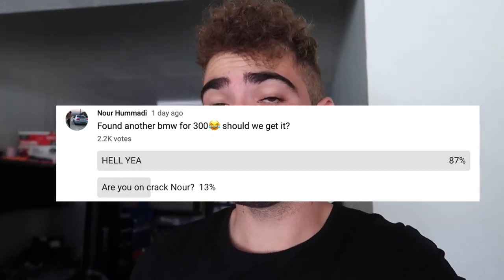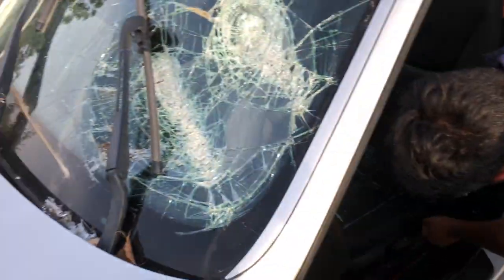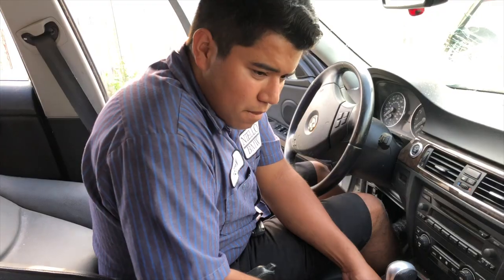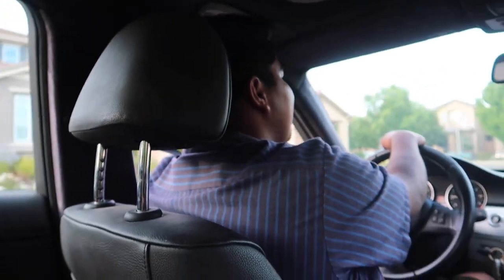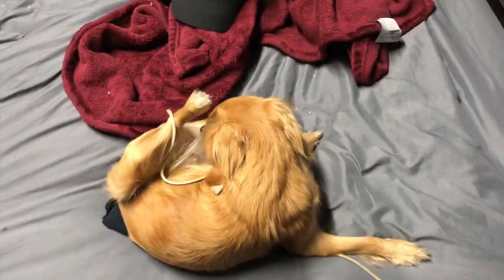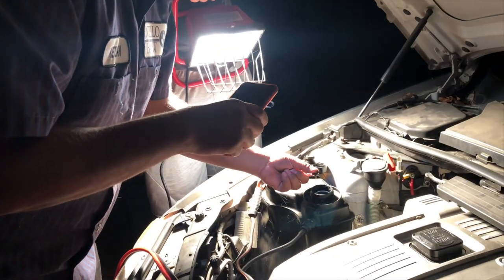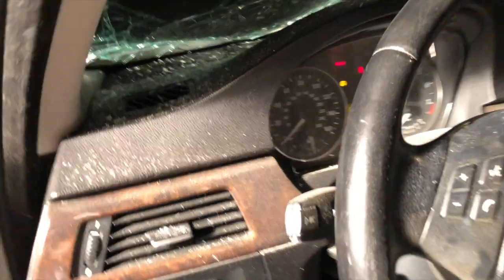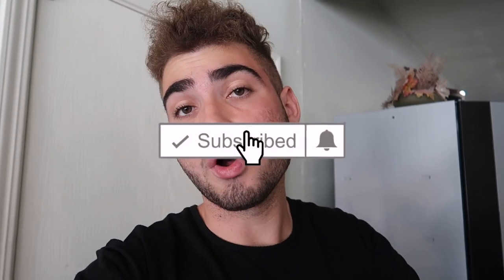$300 BMW E90 PROJECT! (RUNS AND DRIVES!?)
Don't ask me how lol, honestly just spend a lot of my time looking through craigslist, offerup, and facebook! I hope you guys a ready to see this transformation!

Copart Build
$300 BMW E90 (RUNS AND DRIVES!?)